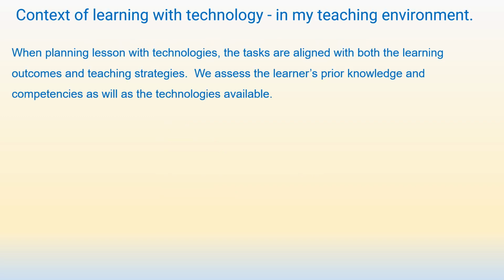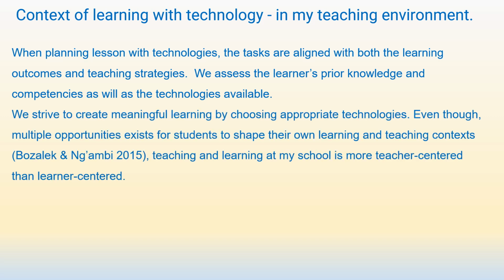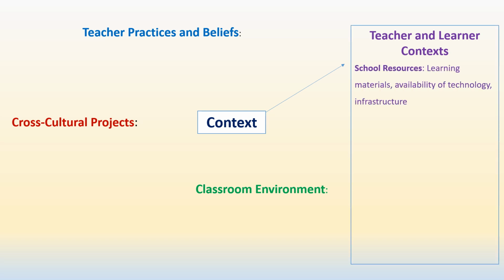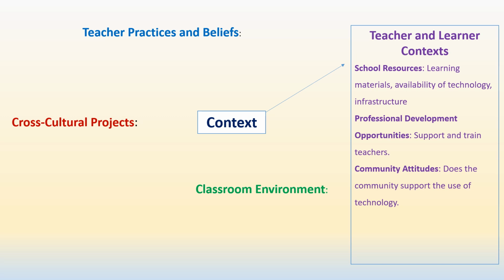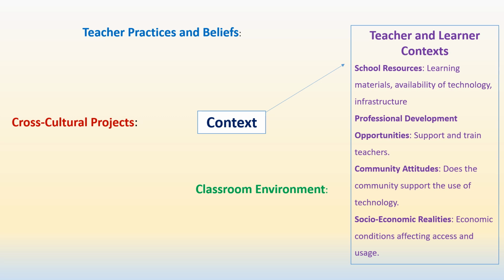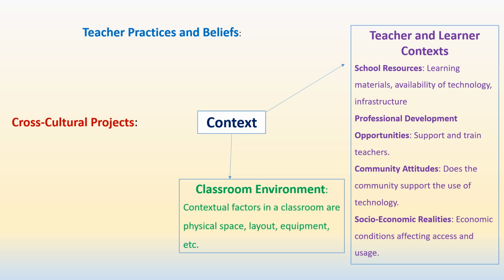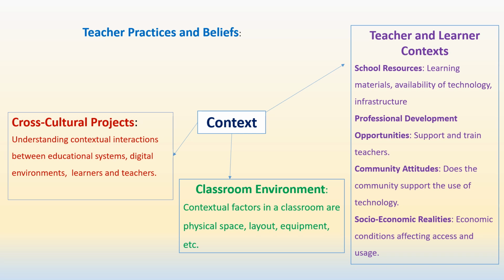Assessment 3 Question 1 Part 1 Context, pedagogical creativity and technology in teaching and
Hi learners
This video is not for school.
Enjoy your holiday break.